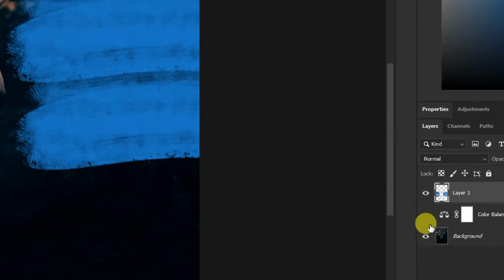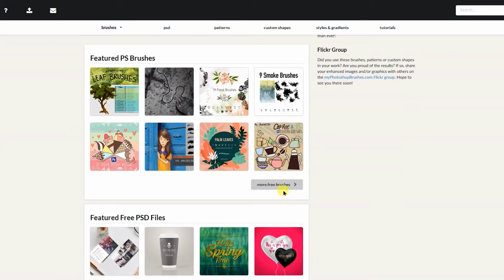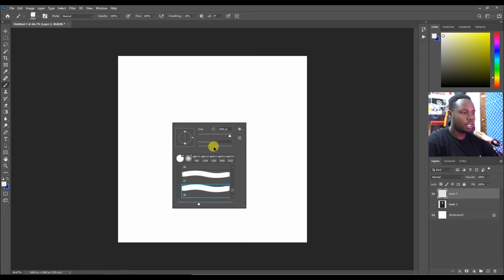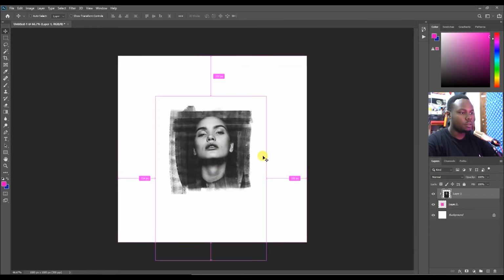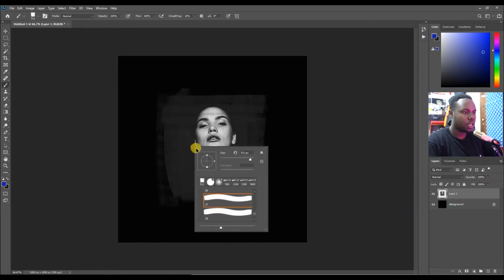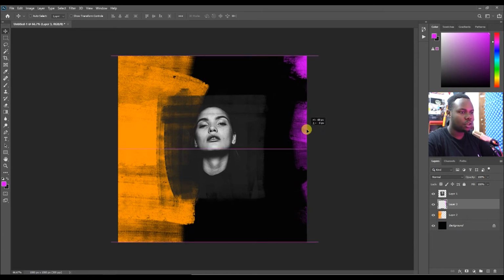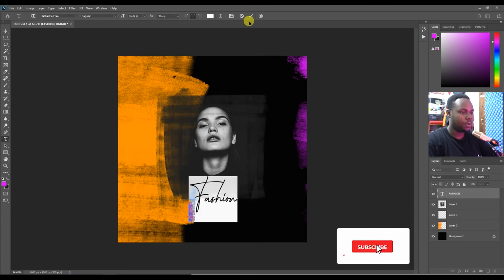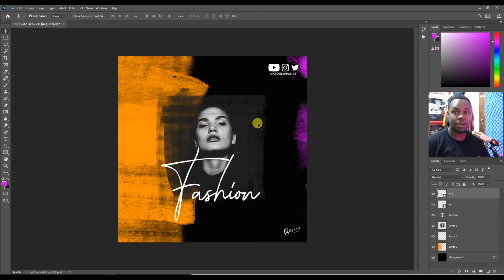Ps Brushes Perfect For Clipping Mask !